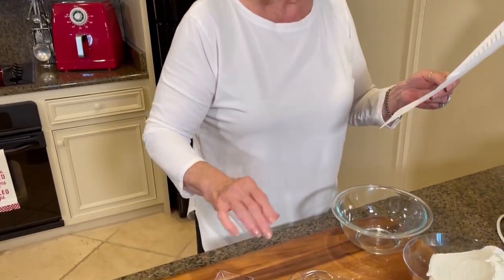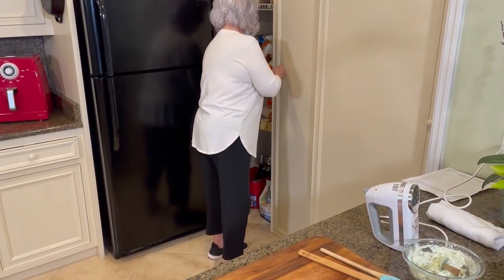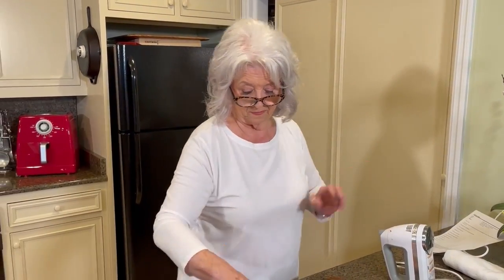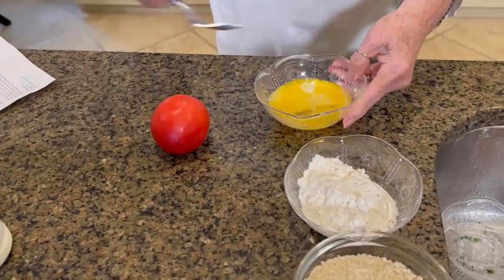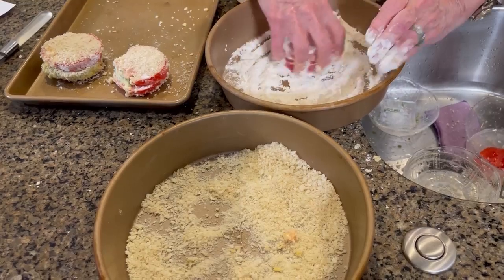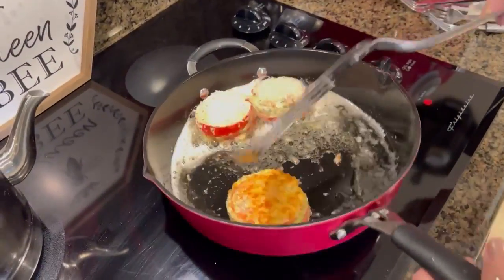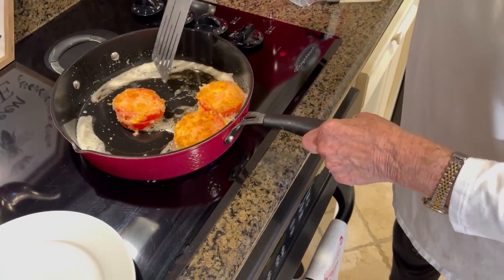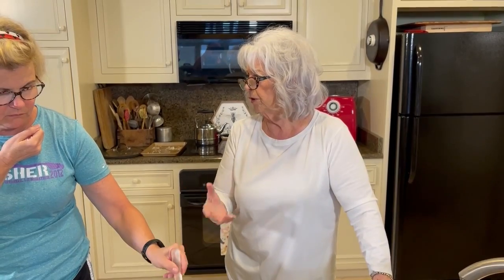Love & Best Dishes: Fried Ripe Tomato with a Tangy Cream Cheese Filling Recipe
Fried Ripe Tomato with a Tangy Cream Cheese Filling Recipe - Talk about a delicious appetizer recipe for a party! While Paula has made a million fried green tomatoes, she has never fried a ripe tomato.